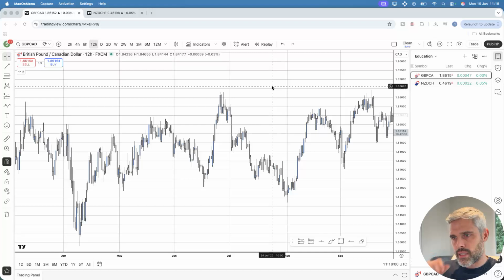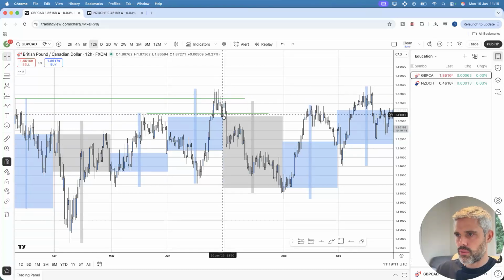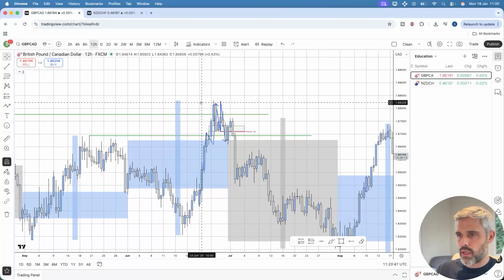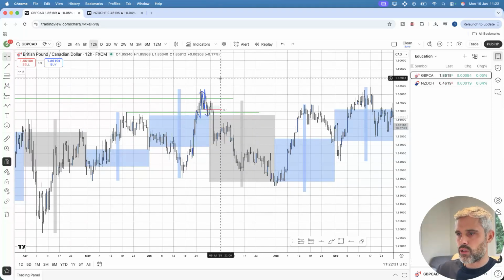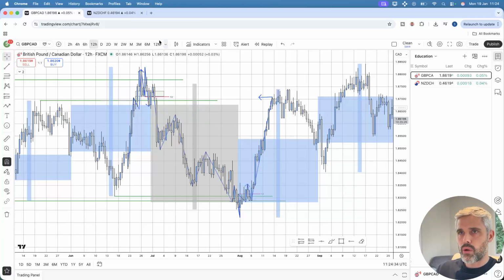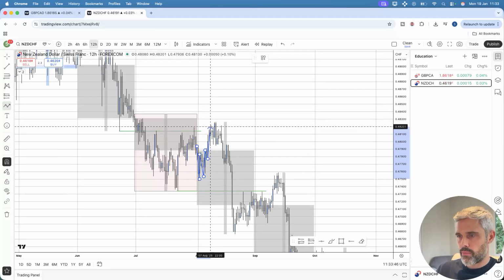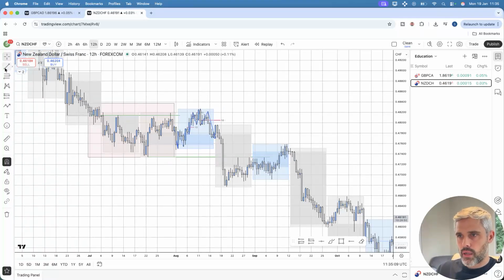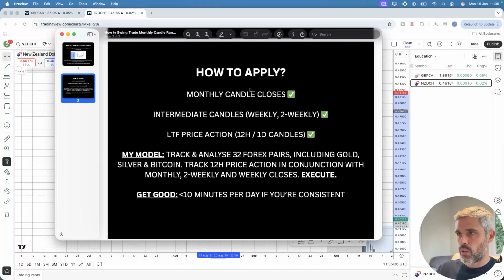How to Swing Trade Monthly Candle Ranges: The 12-Hour Strategy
Learn how to swing trade monthly candle ranges using the 12-hour strategy for consistent forex profits. In this complete guide, I'll show you exactly how to trade monthly candles by combining higher timeframe candle closures with 12-hour price action execution.

I break down my exact process for trading monthly candle ranges across 32 forex pairs, including real trade examples showing 4.88R, 4.64R, and 3.5R winners on GBP/CAD and NZD/CHF.

What You'll Learn:

✅ How to swing trade monthly candles using the 12-hour timeframe
✅ How to identify monthly candle range highs and lows for external range liquidity
✅ How to overlay intermediate candles (two-weekly, weekly) for better trade timing
✅ How to execute trades using 12-hour order blocks and internal range liquidity
✅ My exact daily routine for analyzing 32 forex pairs in under 10 minutes
✅ Complete trade examples: GBP/CAD (4.88R), NZD/CHF (3.5R), showing multiple targets
✅ Stop loss placement and target selection using monthly candle extremes
✅ Why most traders fail by focusing only on lower timeframe price action

The Framework:

Monthly candle ranges provide the structural roadmap for swing trading. Most traders focus exclusively on lower timeframe price action without understanding where price sits within higher timeframe candle structures. This video shows you how to identify monthly candle opens and closes, mark the range highs and lows (external range liquidity), track intermediate timeframes (two-weekly and weekly candles), and execute precise entries using 12-hour order blocks and fair value gaps (internal range liquidity). When monthly candles close and create manipulation patterns—breaking highs or lows then reversing back into range—you get 3-5R swing trade opportunities with minimal daily chart time.

Setup Examples:

GBP/CAD Bearish Setup: Monthly candle closes bullish after breaking above previous monthly high (external range liquidity). Price manipulates above the high but closes inside the previous candle's range, signaling reversal. Internal range liquidity identified via 12-hour order block and fair value gap. Entry zone: order block retracement, stop placement: above manipulation high, target: monthly low = 4.88R opportunity.

NZD/CHF Bearish Setup: Monthly candle closes bearish below previous candle's low. Two-weekly candle also closes bearish after liquidating previous two-weekly high. Multiple timeframes aligned for high-probability continuation. Entry zone: bearish fair value gap (internal range liquidity), stop placement: above liquidation high, target: monthly low with multiple targets from 2R to 3.5R as price continues lower.

How to Trade Monthly Candle Ranges:

- Wait for monthly candle closes at the end of each month
- Mark monthly high and low (external range liquidity zones)
- Track intermediate candles (two-weekly, weekly) for refined timing
- Identify manipulation patterns (closes inside previous range after breaking high/low)
- Look for structure shifts and reversals on lower timeframes
- Identify internal range liquidity (12-hour order blocks, fair value gaps)
- Enter on pullback into internal range liquidity zones
- Stop loss beyond the manipulation/liquidation point
- Target the opposing end of monthly candle range
- Hold swing positions for days/weeks as monthly targets develop

Must-Haves:

- Monthly candle close confirmation (end of month)
- Clear monthly range identified (high to low)
- Intermediate timeframe alignment (two-weekly, weekly)
- Manipulation or liquidation pattern confirmed
- 12-hour timeframe structure shift
- Internal range liquidity for entry (order blocks, fair value gaps)
- Conservative stop placement
- Target at opposing monthly range extreme
- Patience to hold multi-day/week swing positions

Perfect For:

- Swing traders using Candle Range Theory (CRT)
- Traders combining monthly timeframes with 12-hour execution
- Those who want 3-5R setups checking charts once per day
- Forex swing traders analyzing 32+ pairs efficiently
- Part-time traders with full-time jobs
- Anyone learning how to trade monthly candles for the first time
- Traders who want to avoid lower timeframe noise and overtrading

TIMESTAMPS:
00:00 Why Price Action Alone Isn't Enough
00:35 GBP/CAD Monthly Candle Range Setup (4.88R)
04:00 What is a Monthly Candle Range (Theory)
04:57 GBP/CAD Second Trade Opportunity (3.36R - 4.64R)
06:59 NZD/CHF Example with Two-Weekly Candles (3.5R)
11:03 How to Apply This Strategy Daily
11:45 Subscribe for More CRT Swing Trading Content